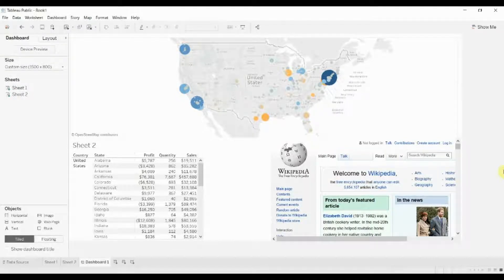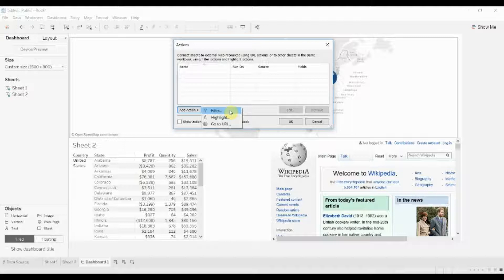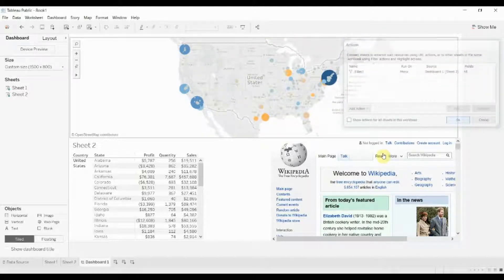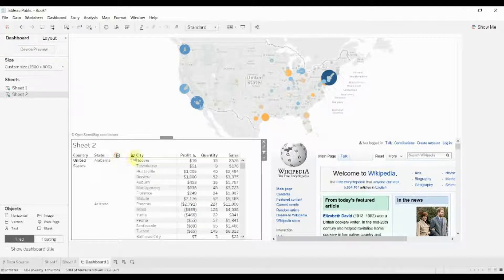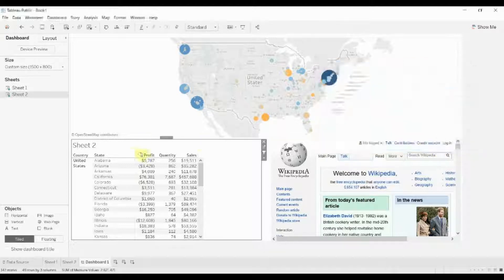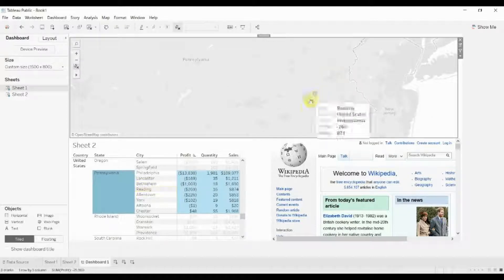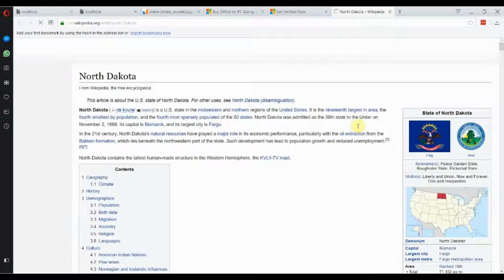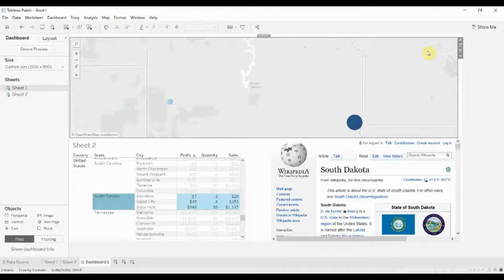A Guide to Dashboard Actions - Tableau in Two Minutes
Dashboard actions are the glue that holds your visualizations together and makes them into a dashboard. In this video we walk through how to use the three types available - the highlight action, filter action and URL action - and demonstrate how to use each one.